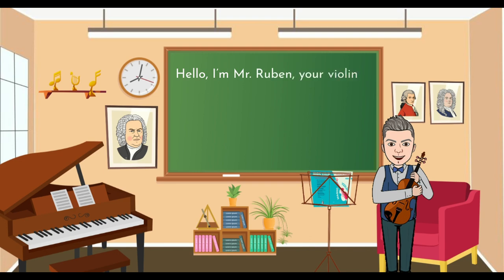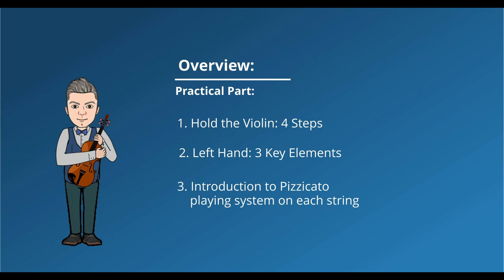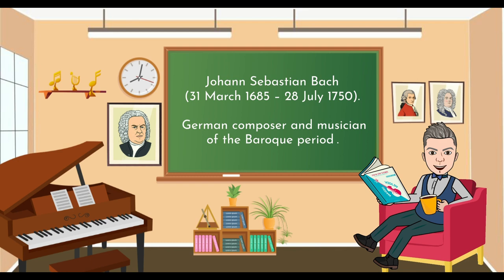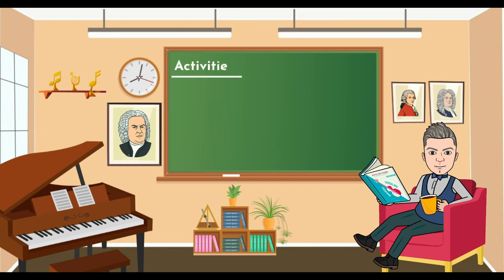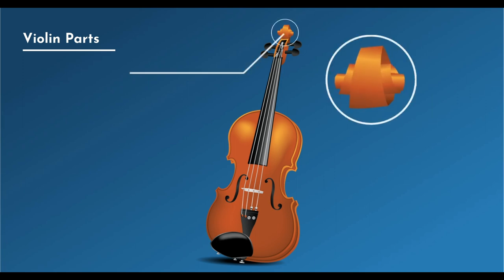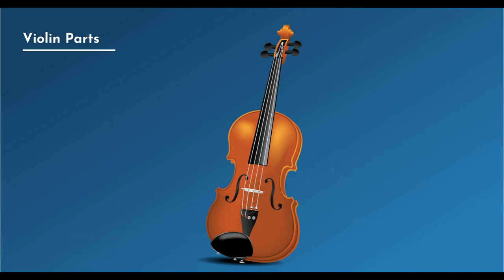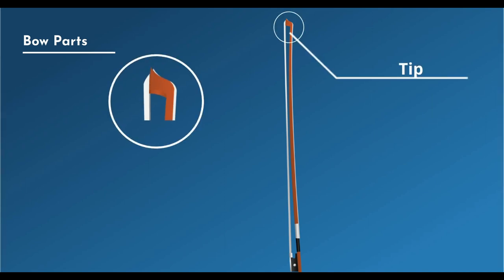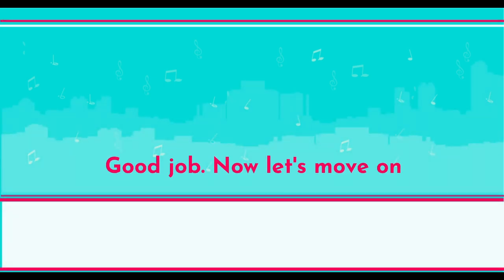Cartoon lesson of Magic Violin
Join us on a mesmerizing journey as Slice Production brings you a delightful and educational cartoon-lesson on playing the violin. In this enchanting video, Mr. Ruben, our musical maestro, shares his expertise and passion for the violin, guiding you through the enchanting world of music.

Discover the art of playing the violin, from the basics to the most intricate techniques, all presented in a captivating and visually engaging format. Whether you're a seasoned musician or a budding violinist, this video will inspire and instruct, bringing the joy of music to your fingertips.

Join us on this musical adventure with Mr. Ruben and Slice Production, where the magic of the violin comes to life in a truly unique way! 🎻🎶🌟